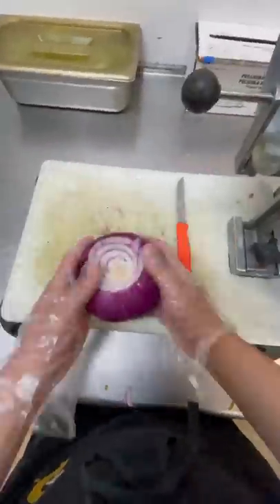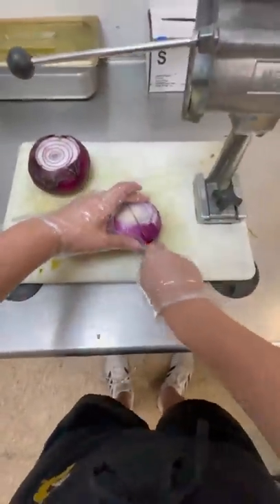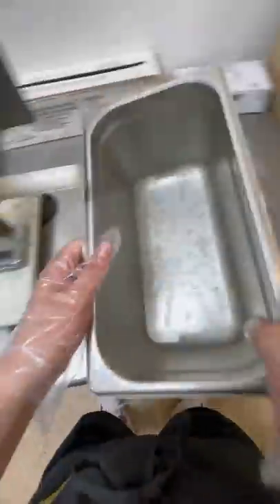Poke The Bread